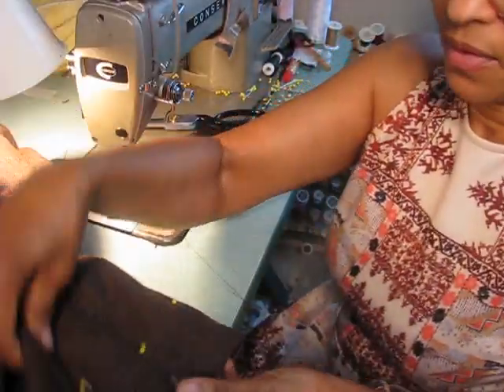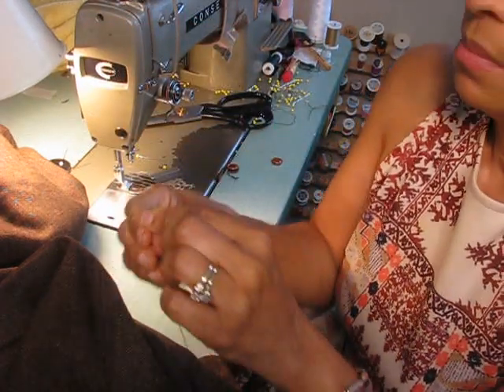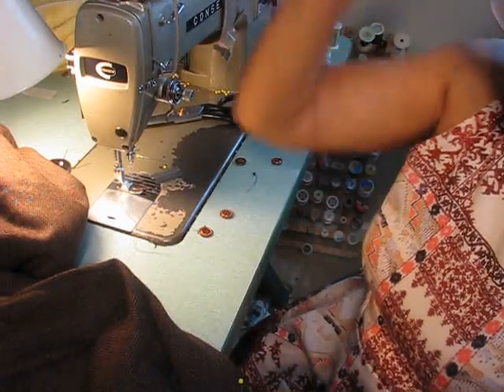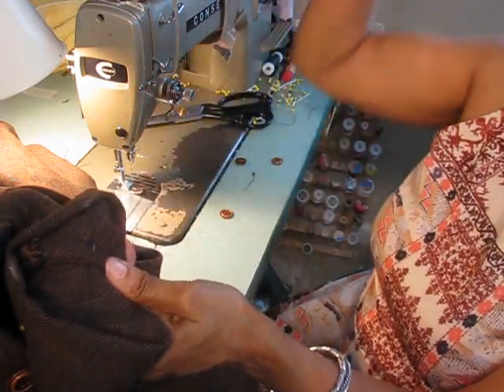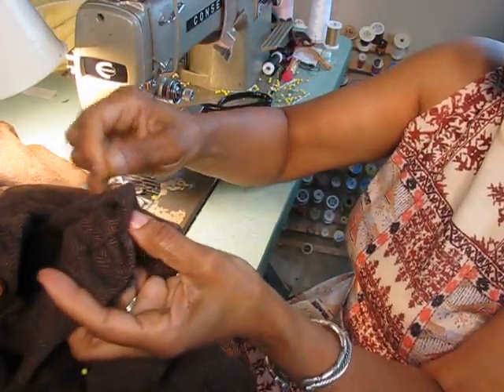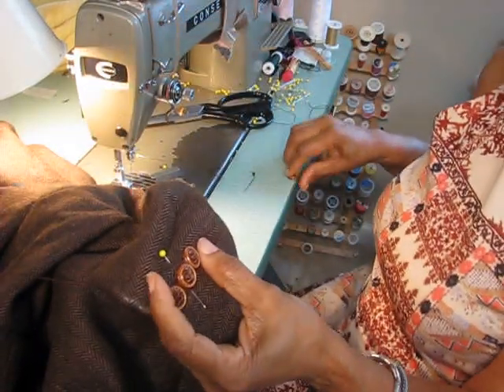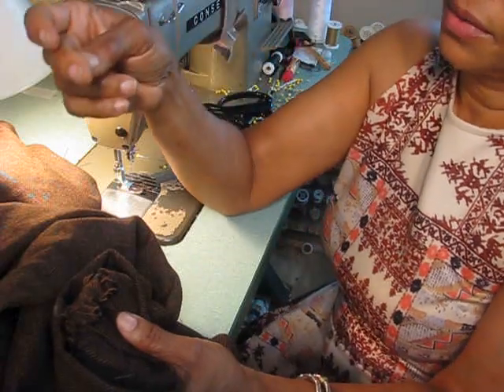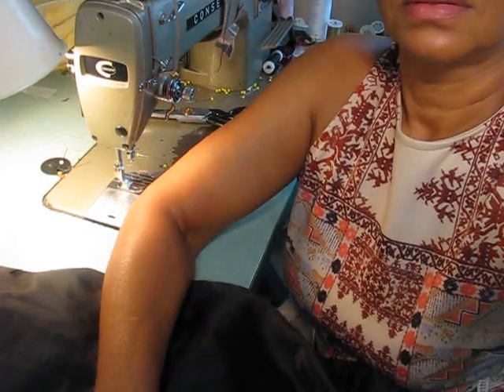MVI 3841 Part 5 of shortening a men's sleeve on a blazer or jacket that has a vent and buttons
This part 5 is a continual of the 4 part segment of adding the buttons back on to the sleeves after we have finished of the upper and under vent. Please be sure to watch all parts of this project in their sequence so that you can follow the correct process of shortening a men's sleeve on a blazer. I am here to share my years of knowledge and experience in the field of fashion and alterations.